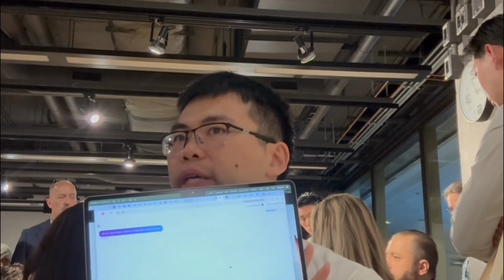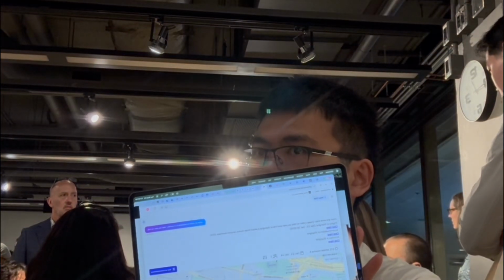Is n8n Dead? Building Custom AI Agents vs. Workflow Automation (pt 6)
In this part of our AI Stack series, we dive deep into the debate between building custom AI agents versus using workflow automation tools like n8n.

Watch as we demo a custom AI tool ("Athena") capable of generating visual flowcharts, diagrams, and low-fidelity wireframes directly into a collaborative whiteboard—something standard LLMs struggle with. We also discuss the reality of building complex AI workflows and whether you should code it from scratch or use a drag-and-drop builder.

Topics:

Generating visual maps and diagrams with AI

Drag-and-drop AI prototyping

The complexity of n8n workflows vs. Custom Agents

Real-talk on AI implementation for businesses